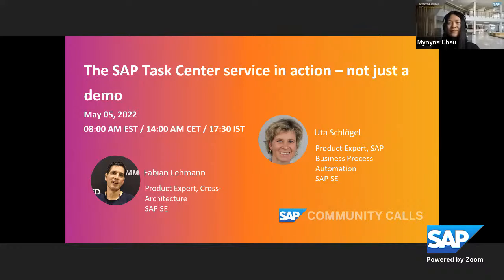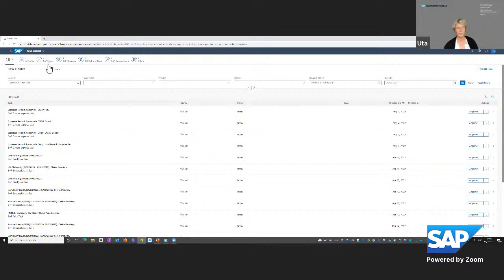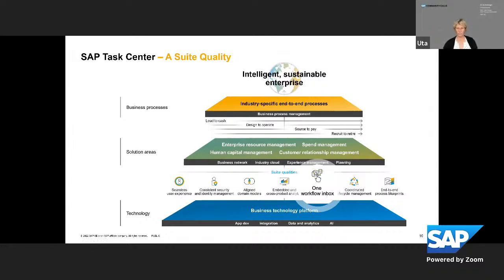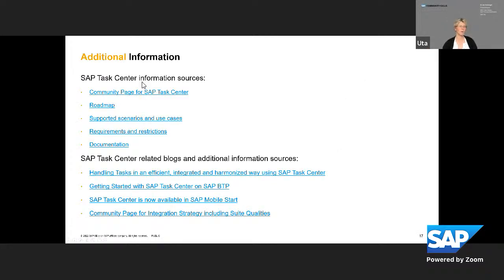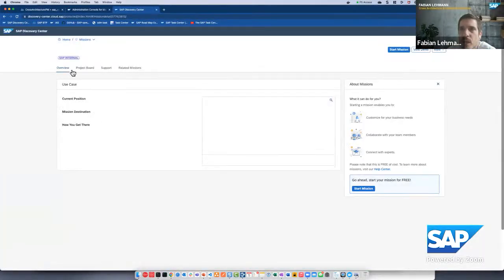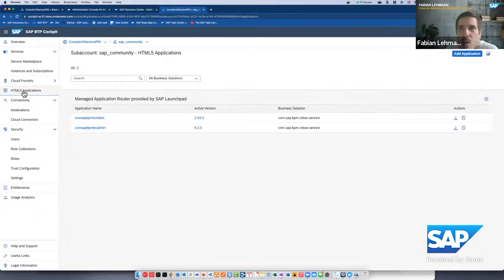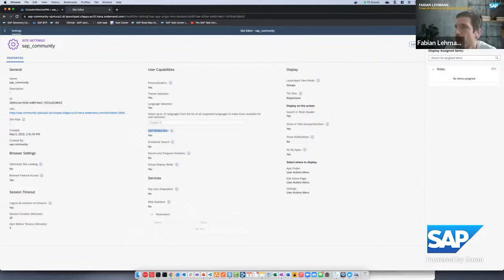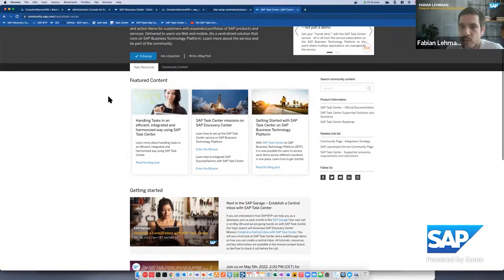The SAP Task Center service in action – not just a demo | SAP Community Call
This time you will not only get a presentation but an introduction to how easy it is to get your ""hands dirty"" with the SAP Task Center service - all in all from the service subscription on the SAP Business Technology Platform to the point where multiple applications are managed by the service. And we want to show you how you can try it yourself at any time by going through this mission on the SAP Discovery Center, which clearly explains every step.

[00:00] Introduction
[02:07] Today's "Approval" Challenges
[03:28] Why SAP Task Center
[04:37] SAP Task Center - Business View
[06:00] Demo SAP Task Center
[13:10] SAP Task Center in Context with SAP overall
[15:26] SAP Task Center Mobile App
[16:41] Roadmap
[20:06] SAP Task Center in SAP Discovery Center
[21:09] Key Takeaways
[22:30] Architectural View
[23:41] Demo SAP Discovery Center Mission: "Establish a Central Inbox with SAP Task Center"
[48:49] What's in SAP Community
[49:24] Closing, Q&A